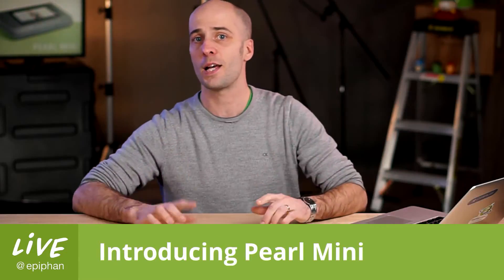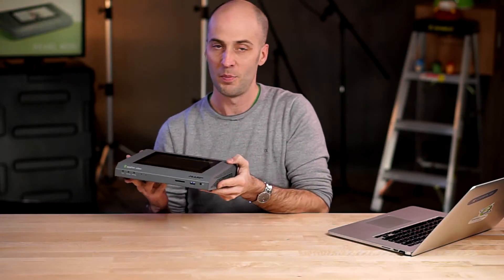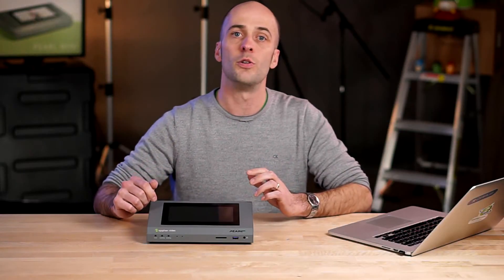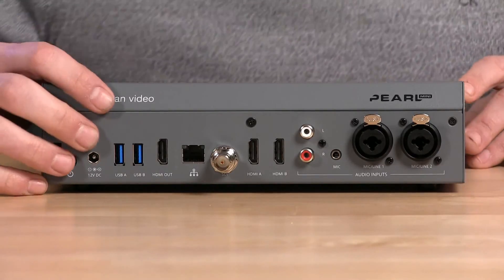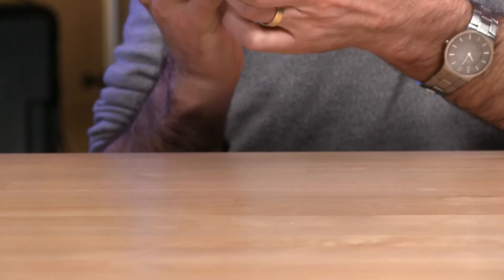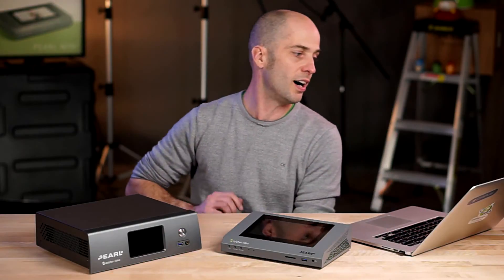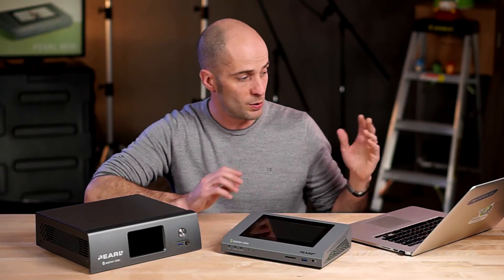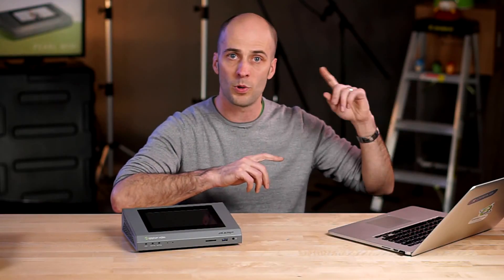Pearl Mini - First look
Get a first look at Epiphan's NEW product, Pearl Mini! Baby brother to Pearl-2, Pearl Mini is an all-in-one video production system that’s small in size but big on pro features!

SHOW INDEX:
1) 0:20 - Introducing Pearl Mini!
2) 1:38 - What is Pearl Mini?
3) 2:44 - Product features
4) 7:35 - Pearl Mini to Pearl-2 comparison

ABOUT THE SHOW:
Live @ Epiphan is a weekly livestream show about topics related to live streaming, video technology, video production and best practices for content creators.

EQUIPMENT WE USE:
Canon C100 MkII (HD)
Allen & Heath ZED14 Audio Mixer
Falcon Eyes SO-68TD Edge lit LED
CowboyStudio CN-600SA 600 LED

Epiphan Video makes reliable, easy-to-use devices for streaming, capturing, and recording pro quality video.

This channel will keep you up to date on video technology, live streaming news, video production trends and tips you won't want to miss. You can find all of our content here: